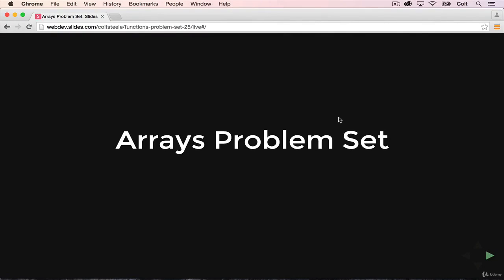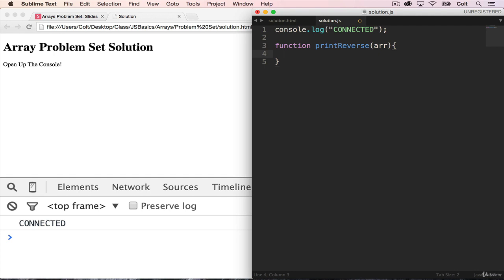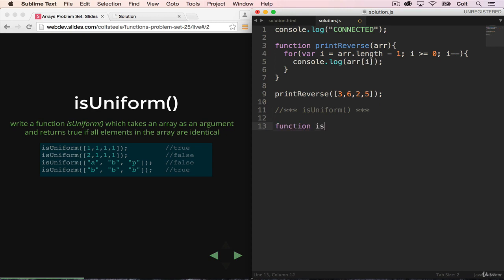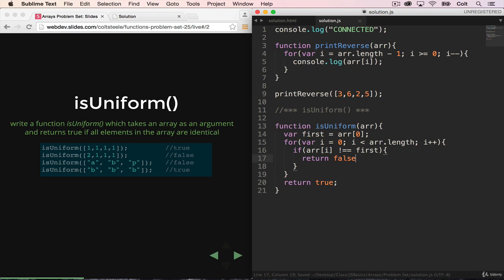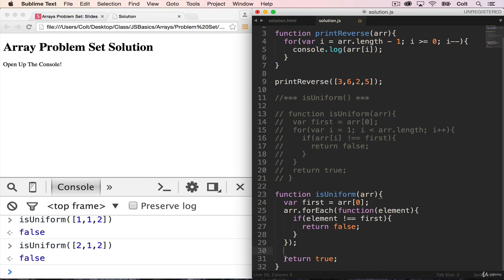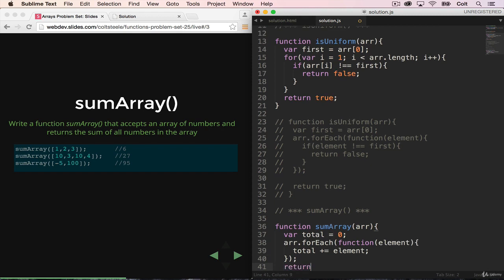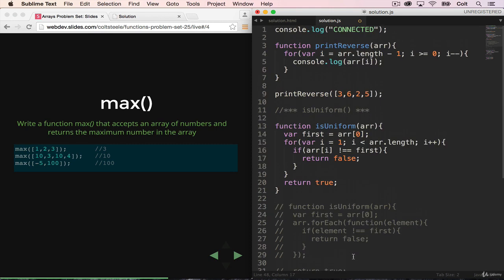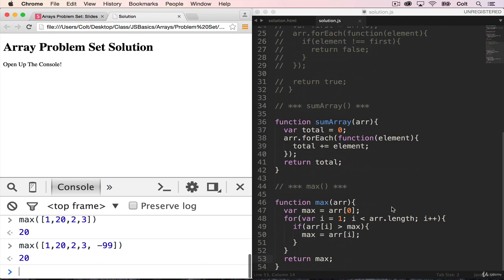127.Array Problem Set Solution